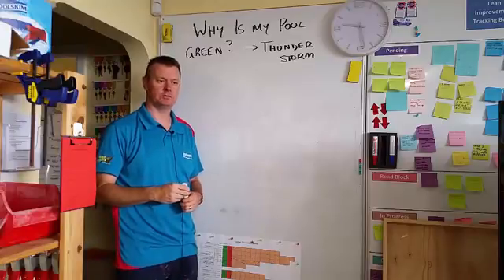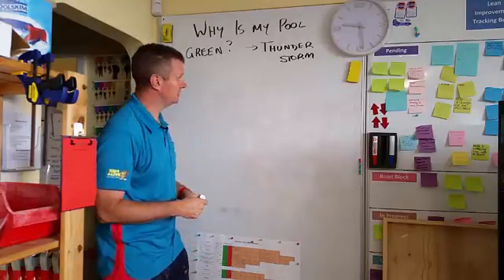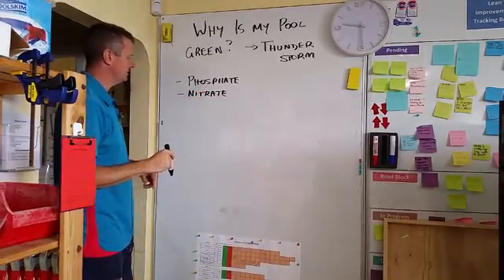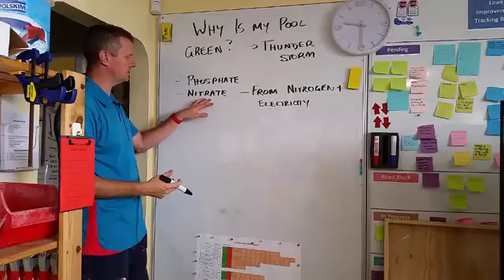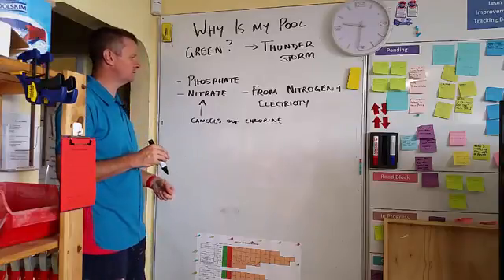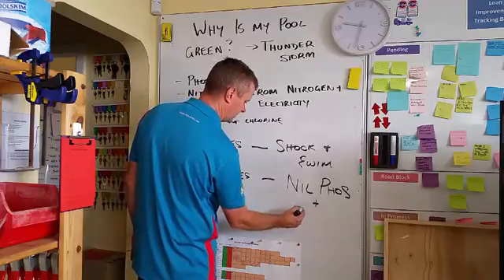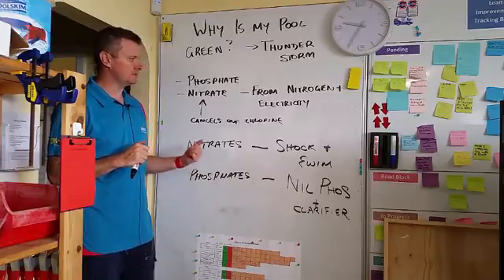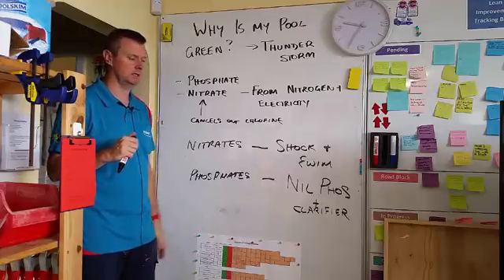Why does your pool turn green after a thunderstorm?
Lightning dissolves extra nitrogen into rainwater (Nitrates). These nitrates are double trouble as they act as both chlorine remover and algae food.